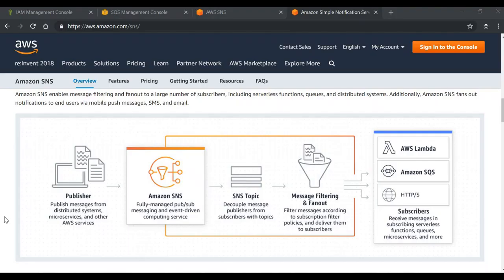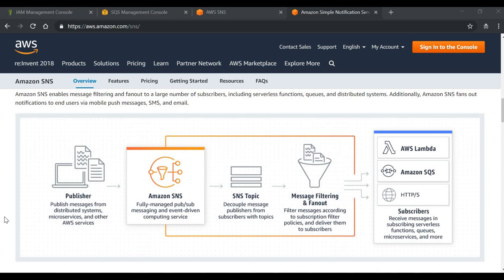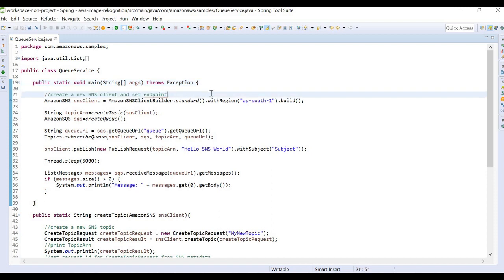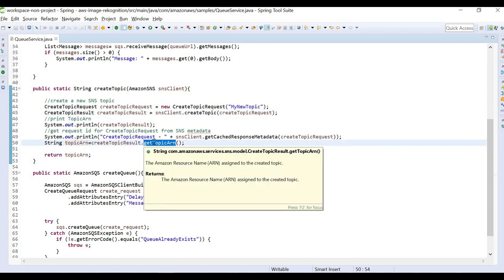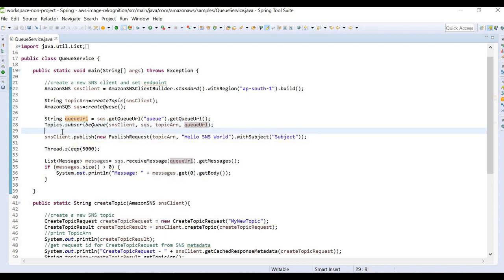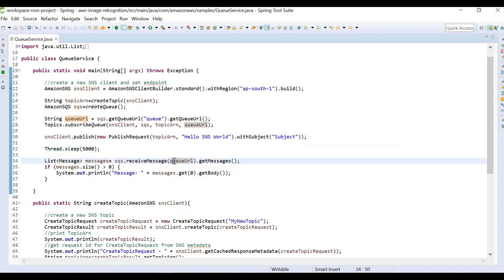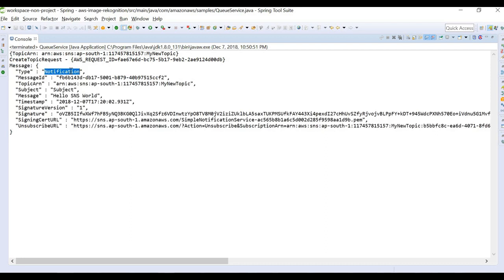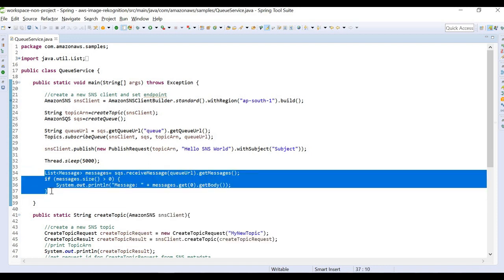AWS SNS & AWS SQS Tutorial - How to implement in AWS?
This tutorial will explain you how to setup Amazon Simple Notification Service and Simple Queue Service.

Learning Objectives:
- How to send an SMS to multiple devices using AWS SNS and AWS SQS service.
- Understand key messaging use cases, including service-to-service communication, asynchronous work item backlog, and state change notifications
- Learn how to get started using message queues and topics with just a few simple APIs, and quickly integrate with other AWS services

With SNS you can fan-out messages to a large number of subscribers, including distributed systems and services, and mobile devices. It is easy to set up, operate, and reliably send notifications to all your endpoints – at any scale

Amazon Simple Queue Service (SQS) fully managed message queues make it easy to decouple and scale microservices, distributed systems, and serverless applications.

Amazon SNS and Amazon SQS are important systems for sending, managing, and queuing system notifications. This session details the fundamentals on how to use these services, demonstrates the value for application developers, and covers some common use cases and customers where they have solved a critical business problem.